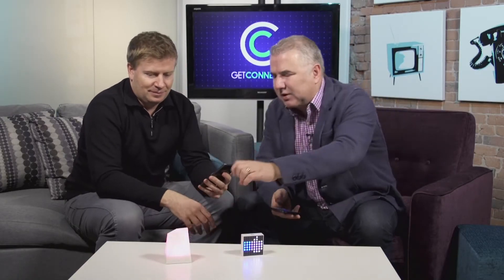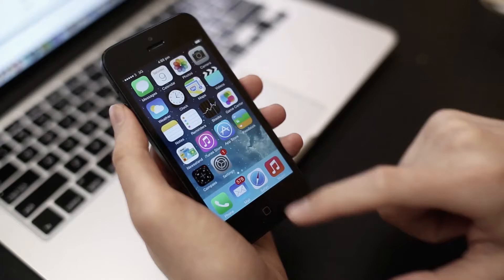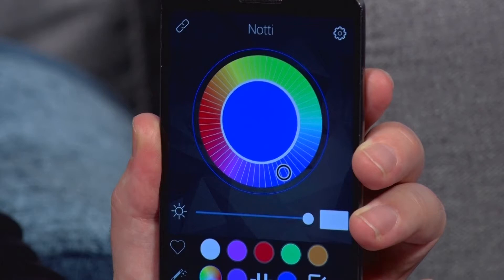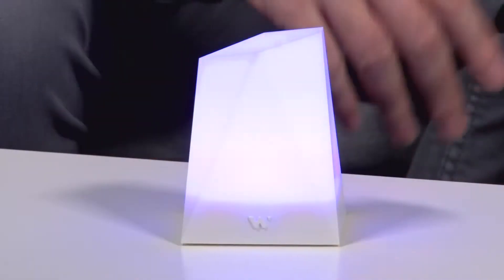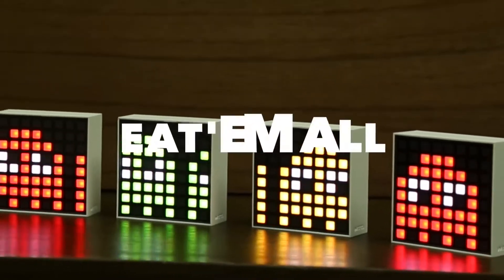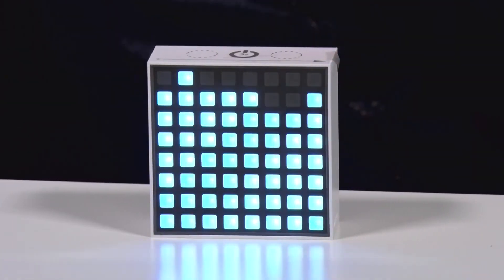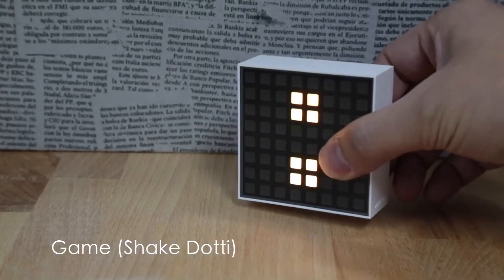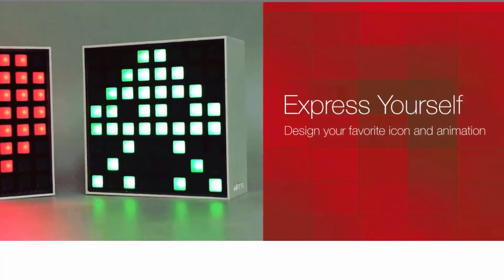Watch your messages light up! Notti and Dotti | GetConnected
Witti Notti and Dotti, two bed stand lights that signal notifications from your phone. With Dotti you create animations and icons!